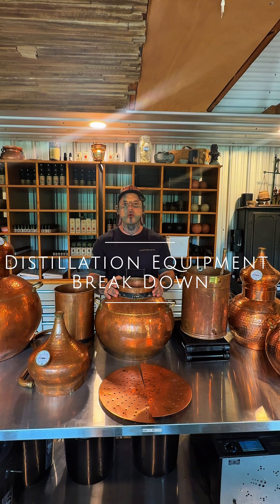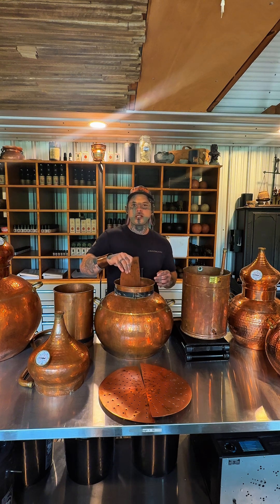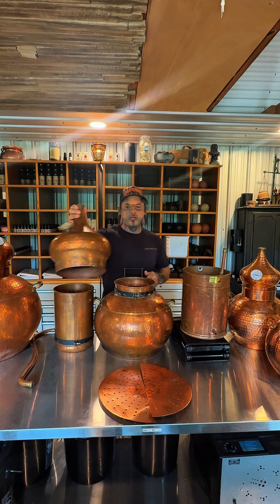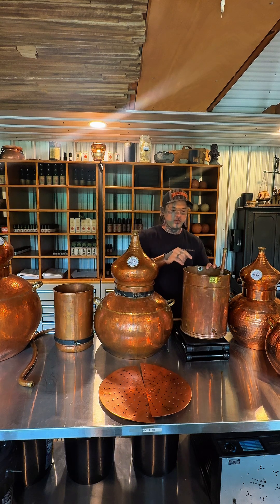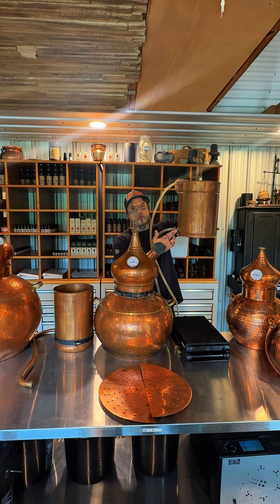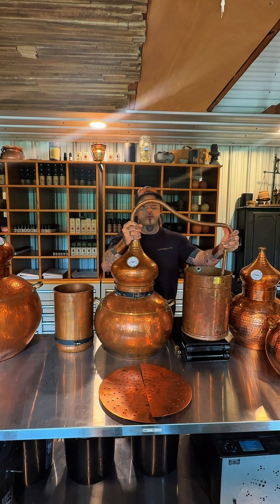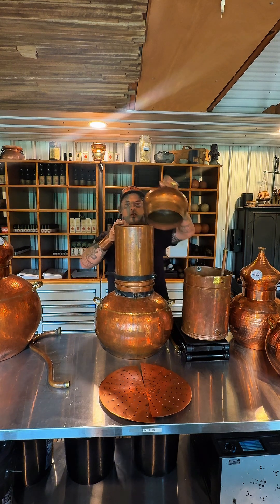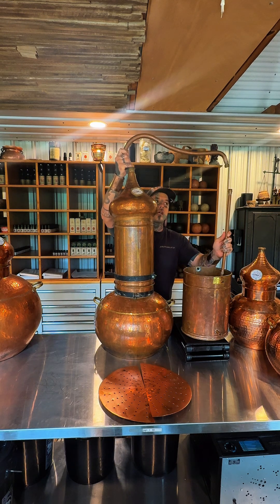This is the distillation still I use for working with frankincense.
This is the distillation still I use for working with frankincense. I’m just going over the setup and showing the components of the still itself, how it’s built and how everything fits together. Nothing is running here, just a closer look at the equipment that makes the process possible.